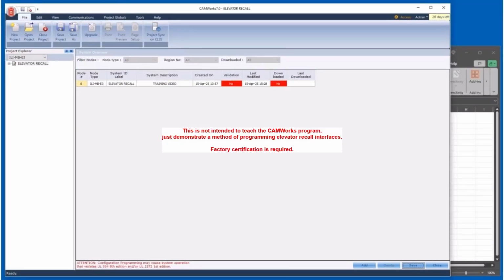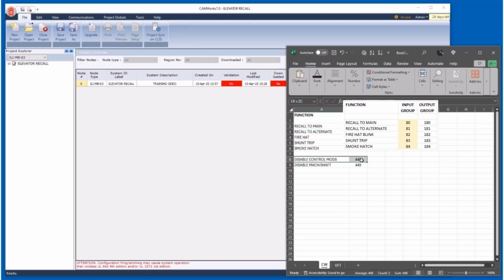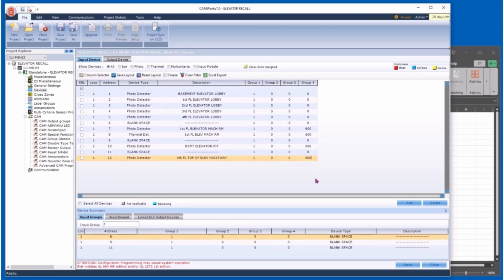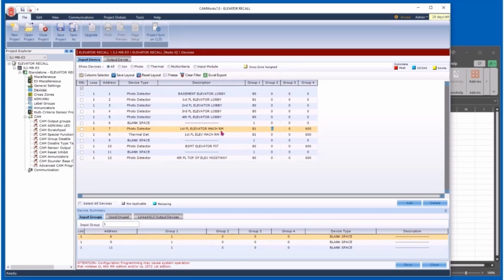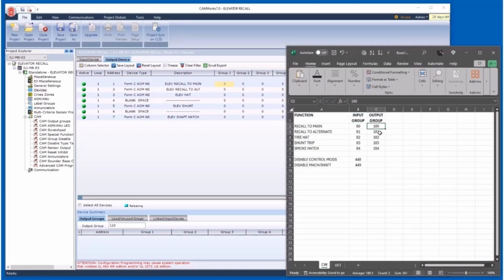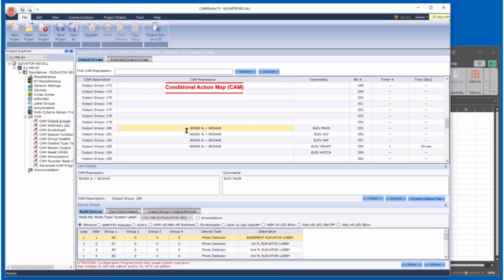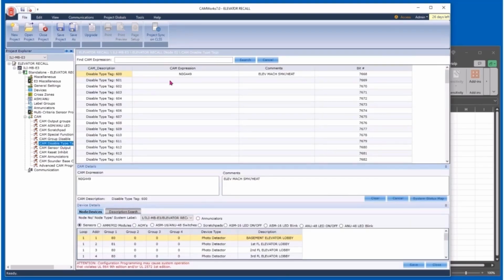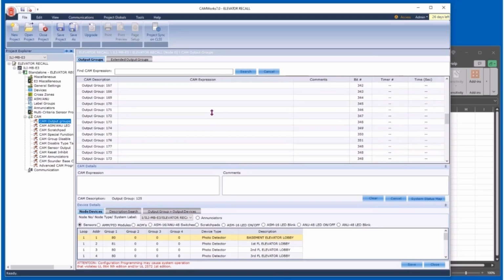Fire Alarm Elevator Recall Programming in CAMWorks 🖥️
Learn how to program elevator recall in a Gamewell-FCI fire alarm. We walk through a full sequence of assigning groups and writing equations for a complete elevator recall solution. This is a critical part of life safety systems.

Perfect for new and experienced fire alarm technicians, this video covers:
🔹 The importance of planning ahead
🔹 Understanding of group assignments
🔹 Elevator primary & alternate recall
🔹 Elevator fire hat indicator
🔹 Elevator shunt trip with time delay

Whether you're new to CAMWorks, or on-site and need a refresher—this is the detailed walkthrough you've been looking for.